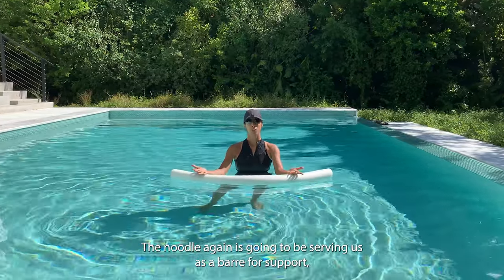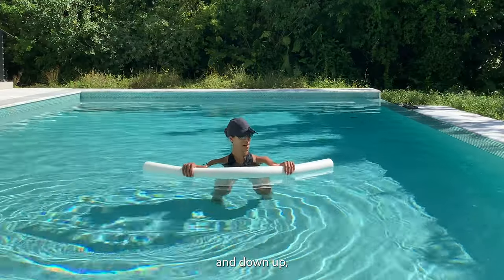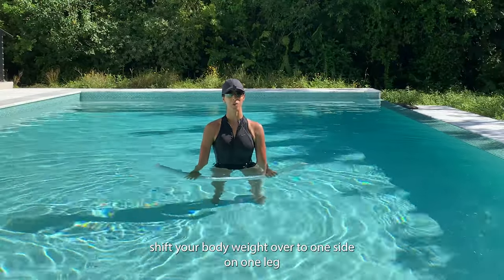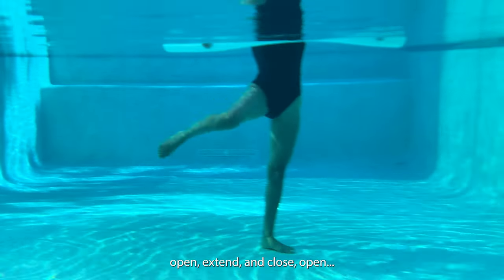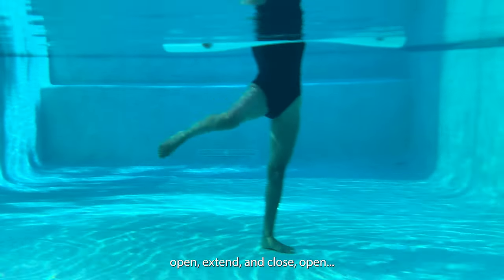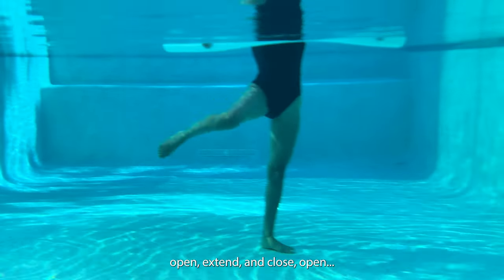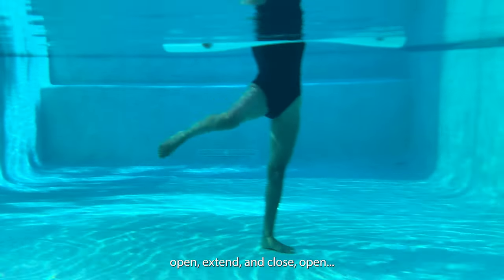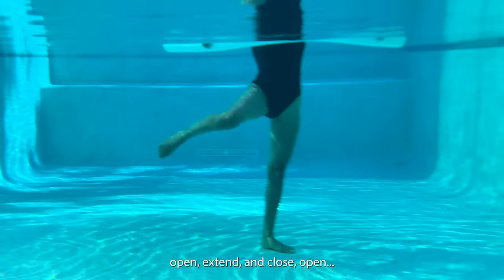Aqua Barre with Pool Noodle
In this unique water workout I call aqua barre or water ballet we will work mainly our lower body... strengthen your legs, hips and ankles ;) We'll finish up with a few yummy stretches :)

Exercises:
00:00 - 05:30 introduction and warm-up
05:30 - Feet Roll
06:47 - Relevé + Chest Expansion
07:50 - Single Leg Relevé
08:45 - V to parallel / Hip Rotations (with variations and progressions)
10:25 - Feet Roll (Vposition)
11:37 - Relevé + Chest Expansion (V position)
12:50 - Single Leg Relevé (hip turned out)
13:45 - V to parallel / Hip Rotations (with variations and progressions)
14:55 - Passé - Turn in-out
16:36 - Windmill
18:16 - Knee Tuck to Back Kick
19:44 - Hop Kick Back
21:10 - Passé - Turn in-out (other leg)
22:40 - Windmill (other leg)
24:00 - Knee Tuck to Back Kick (other leg)
25:30 - Hop Kick Back (repeated)
27:00 - Sumo Squat to V Relevé (with progressions)
31:03 - Sumo Side Steps
33:05 - Gallop Steps
34:40 - Single Leg Press Parallel
36:48 - Forward Split Press
38:03 - Side Single Leg Press/"Charlie Chaplin"
39:49 - Side Split Press
40:53 - Single Leg Press Parallel (other leg)
42:35 - Forward Split Press (other leg)
43:53 - Side Single Leg Press /"Charlie Chaplin" (other leg)
45:18 - Side Split Press (other leg)
46:03 - Stretching